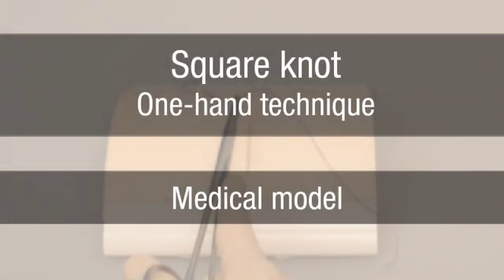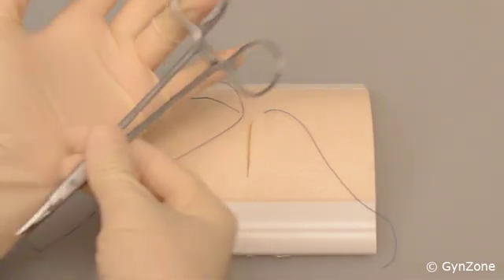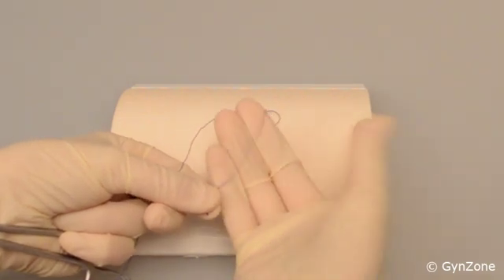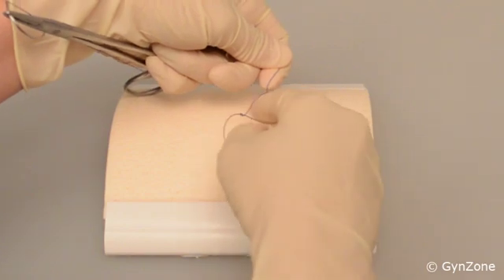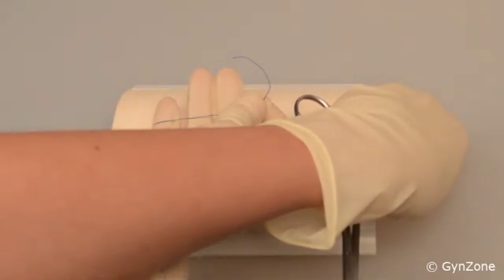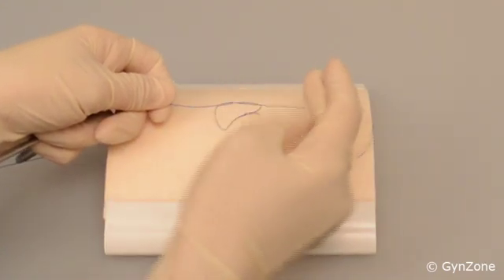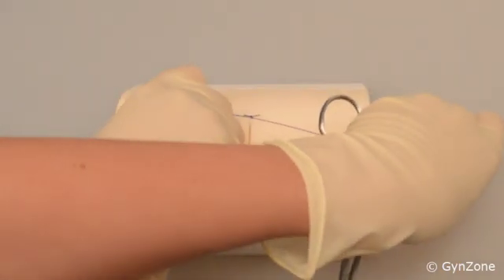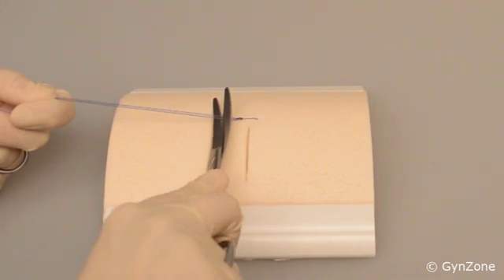Square knot: One-handed technique shown with medical model